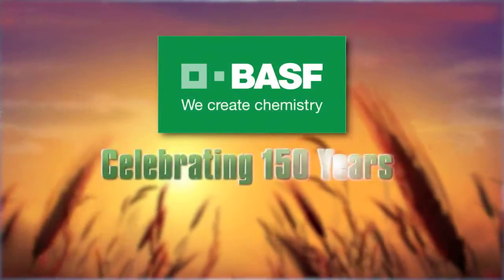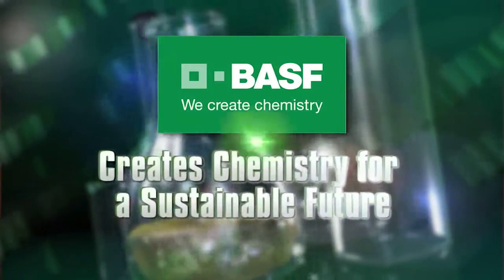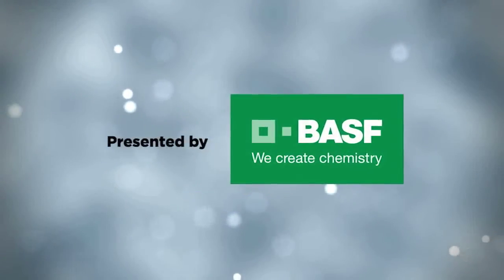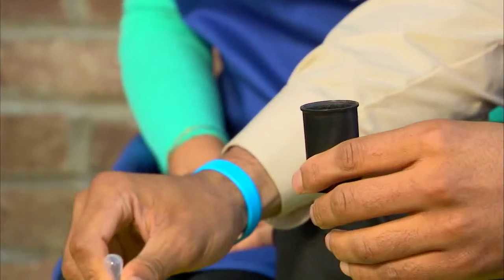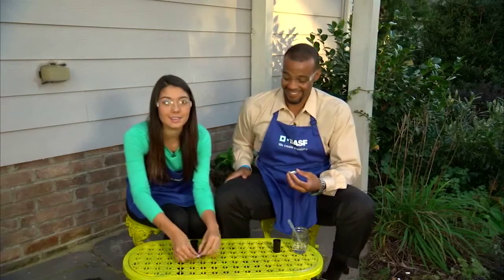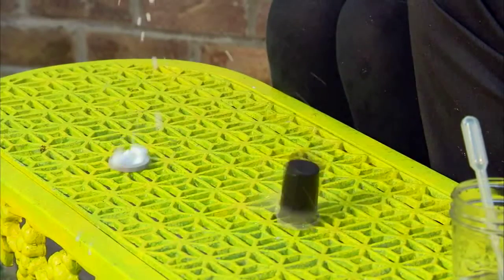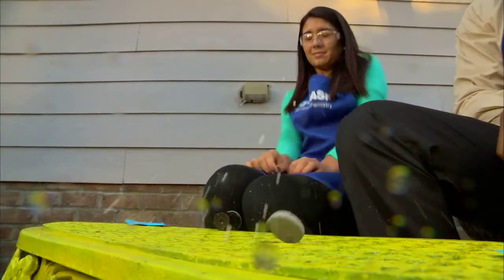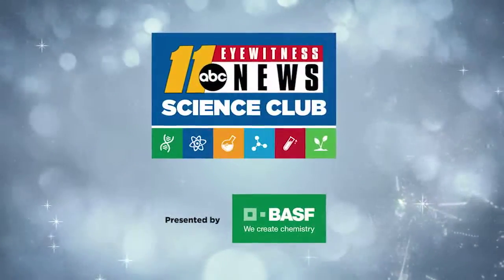How to Build a Film Canister Rocket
This experiment is guaranteed to be a blast! Follow along with ABC11 Science Club with BASF and discover how to use a few simple items to create a flying rocket! Adult supervision and safety goggles required.